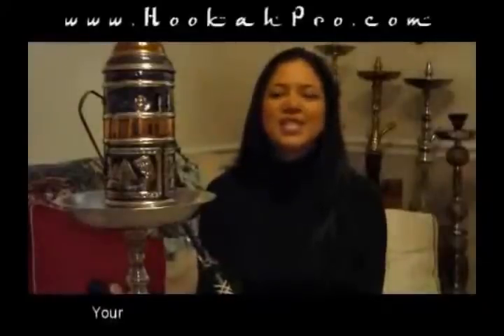Accessory Review: Sahara Smoke Co. Vortex Bowl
Accessory Review: Sahara Smoke Co. Vortex Bowl... 10/10. A very good bowl to preserve the flavor of your tobacco, as well as not dirty up your hookah so bad. Very versatile bowl, and very easy to use. I recommend this bowl to every hookah smoker. Thanks to Sahara Smoke Co. for this gift, as well as all the tobacco samples for the Summer 2010 Contes. And thanks to HookahPro/Sambooka for putting this contest on!